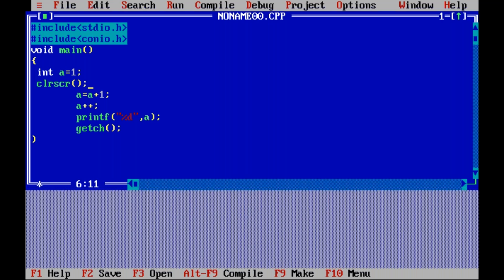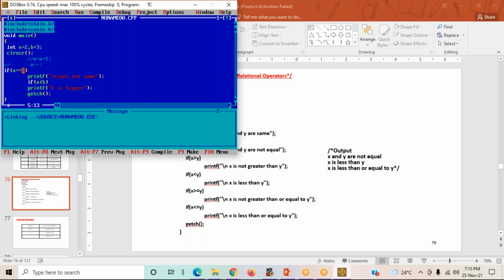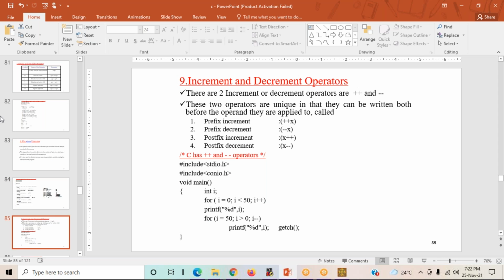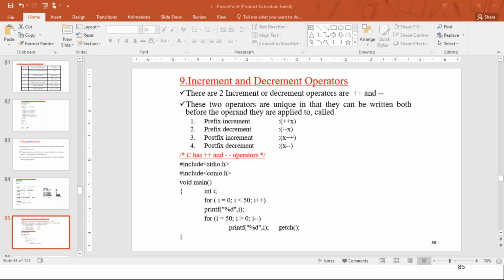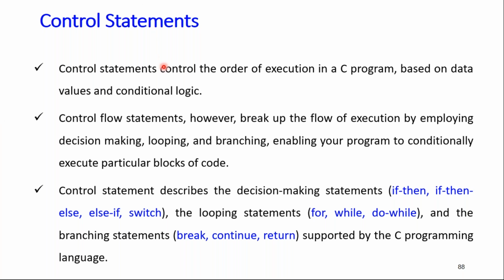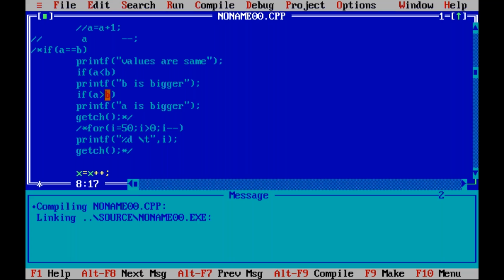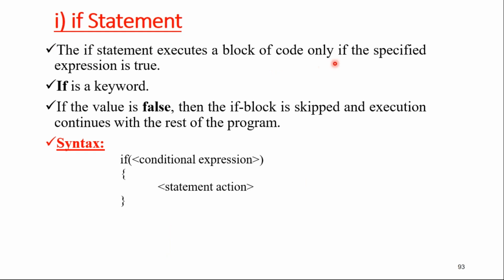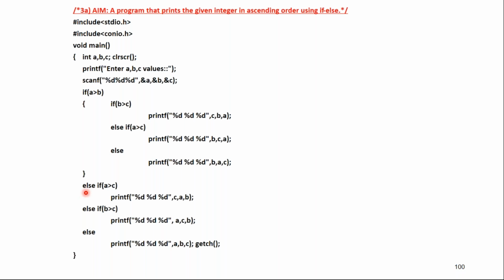C Programming for Beginners Day 11 Video On 25th Nov 2021.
C Programming for Beginners 11 Video On 25th Nov 2021.

2) Cloud Performance Engineering in DevOps - Core to Master Level

9) SAPGUI protocol - Performance Testing for SAP applications Using LoadRunner